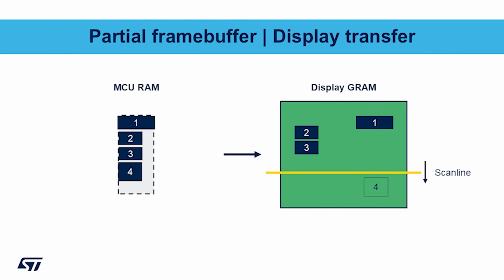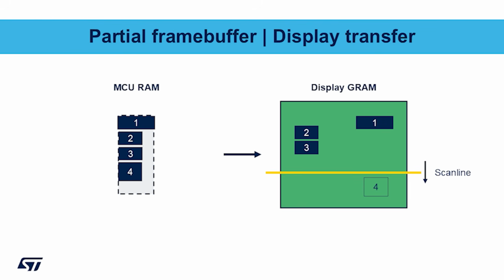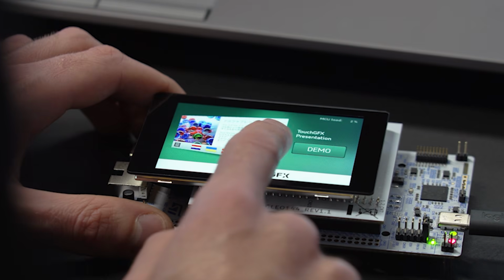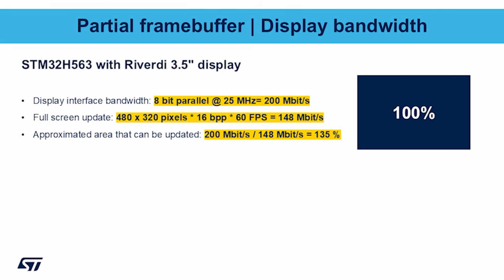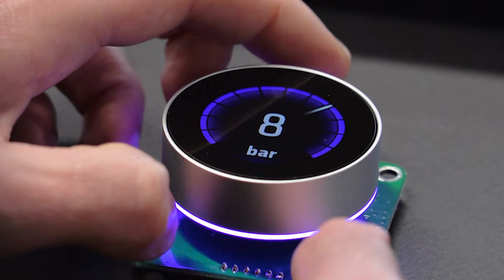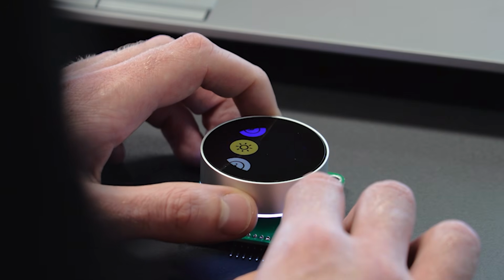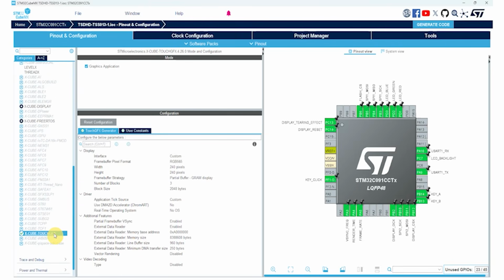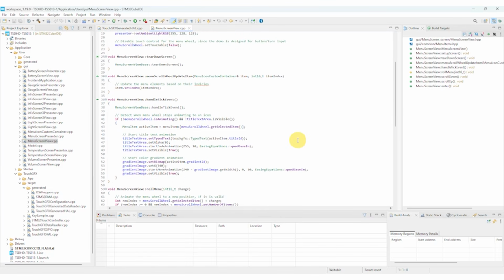Partial framebuffer run smooth animations on a mainstream MCU